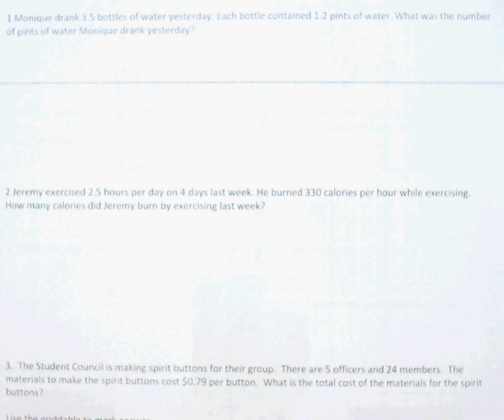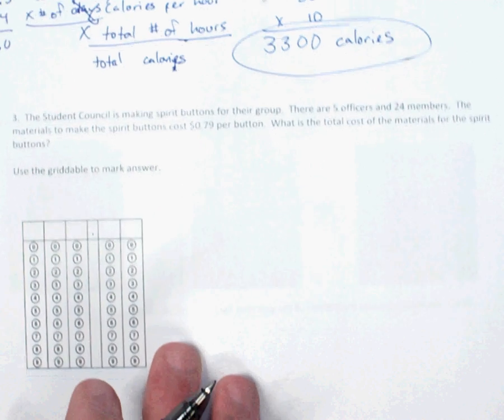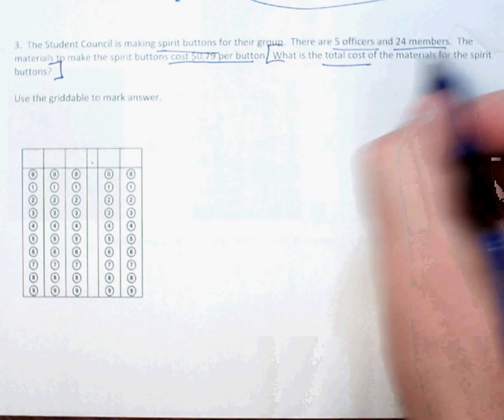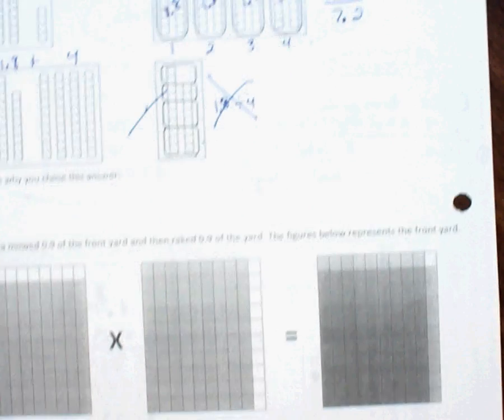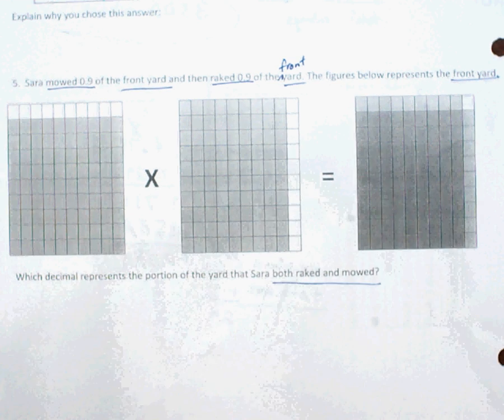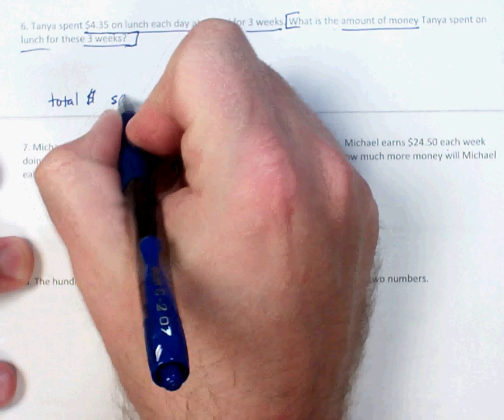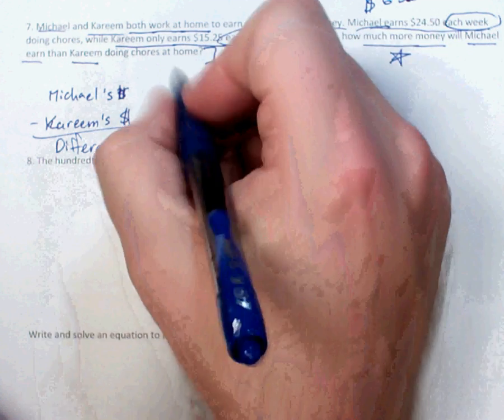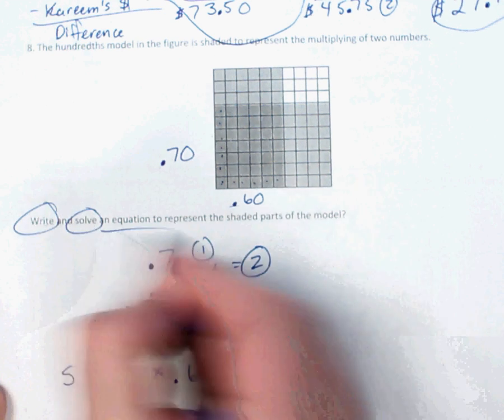Multiplying Decimals STAAR Word Problem Review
Practice multiplying decimal in word problems.  *Some problems with models.  TEKS 5.3D, TEKS 5.3E